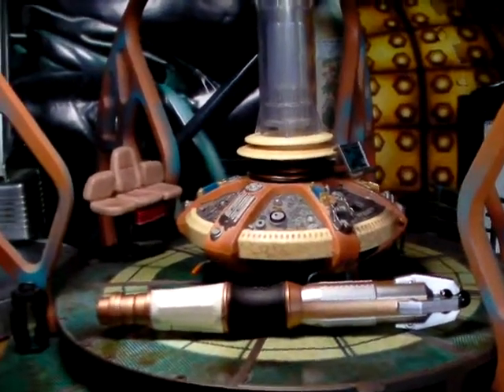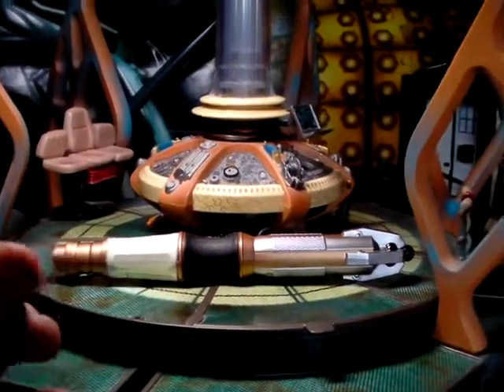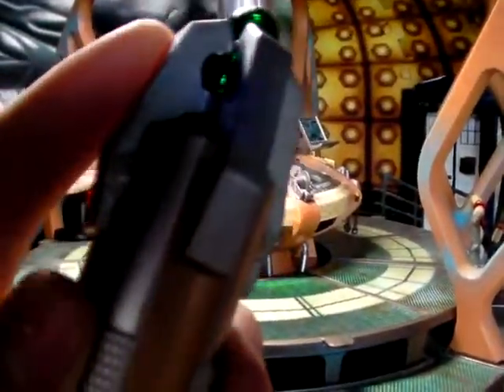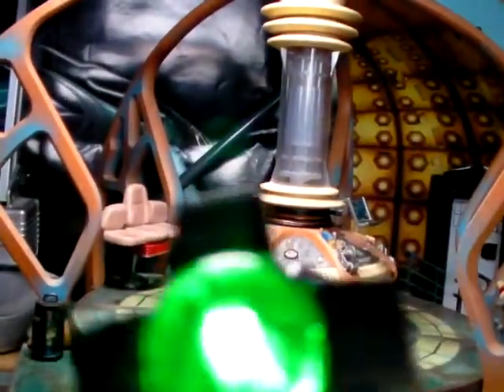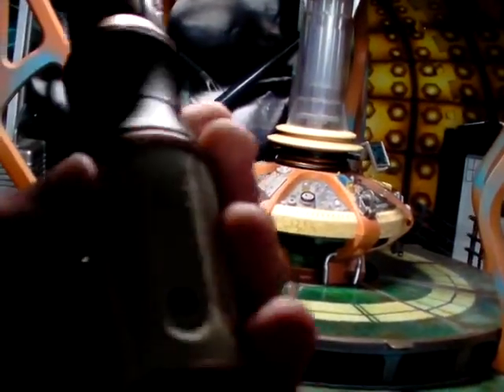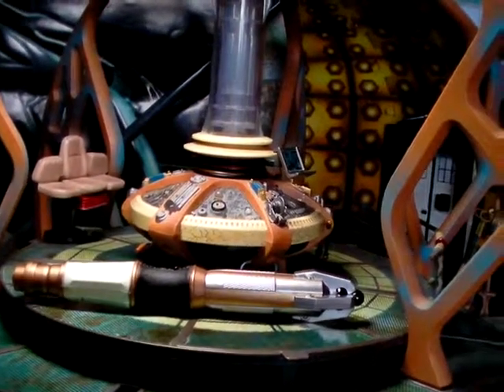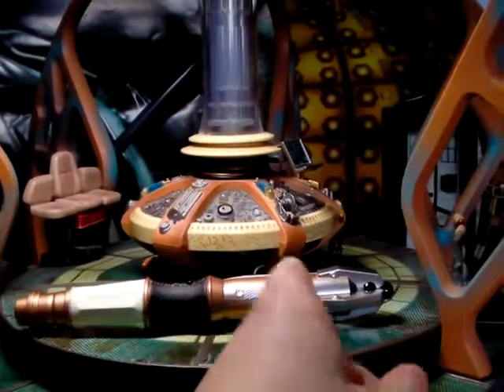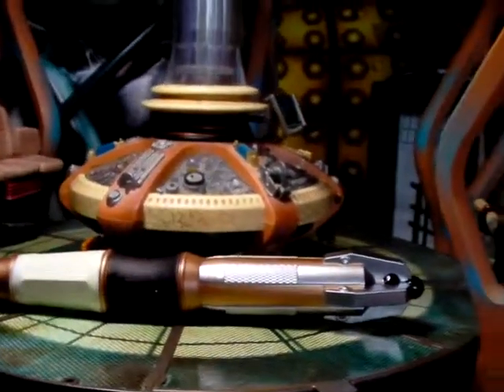the 11th doctor's sonic screwdriver review